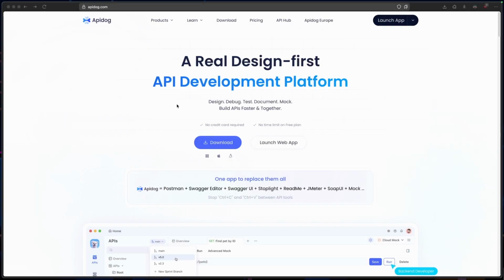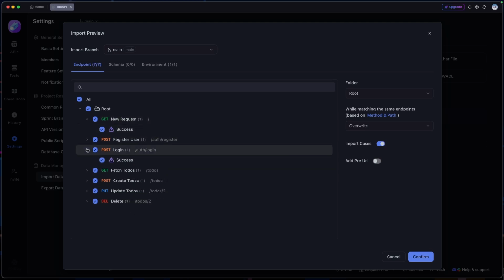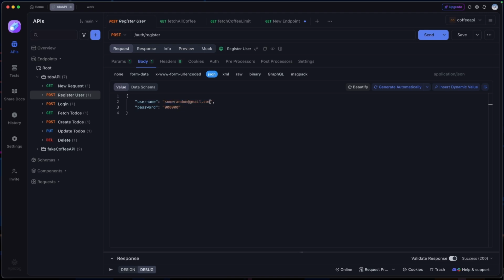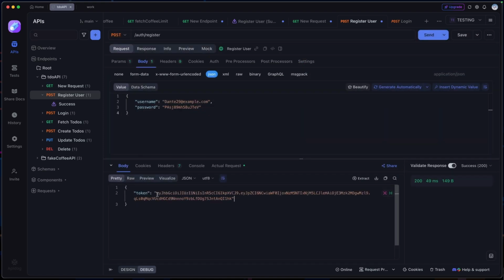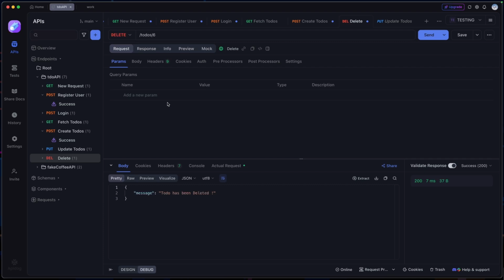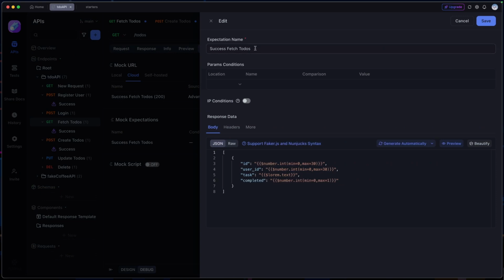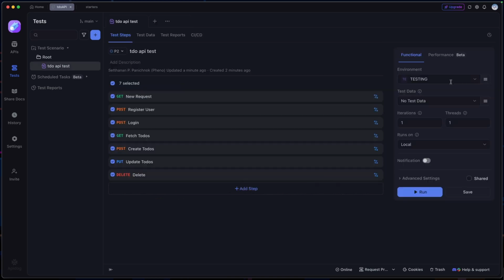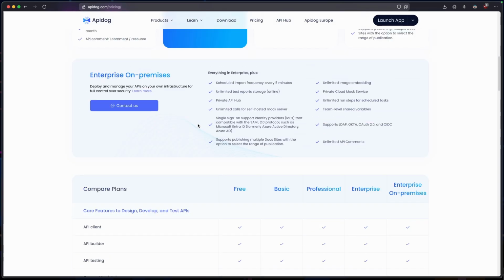The Ultimate API Development Tool You Should Know About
Looking for the perfect API development, testing, and documentation tool. Meet Apidog, the all-in-one platform designed to streamline your API workflow. Whether you're a developer, tester, or product manager. Apidog makes it easy to design, debug, mock, and document APIs seamlessly.

⏳ TimeStamps
00:00 intro
00:46 the focus
01:22 Migrating from Postman
05:21 Testing out API Calls
05:41 Dynamic Values
10:03 validate response result
14:25 Smart mock
17:29 Templates
18:07 Testing Endpoints
19:51 Branches
20:40 api documentation